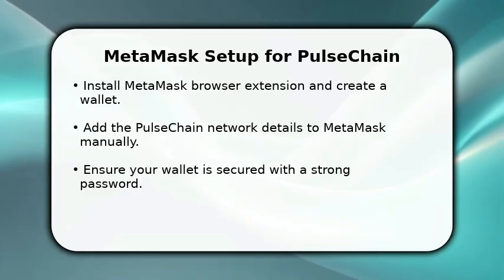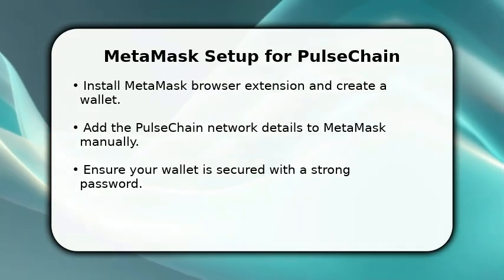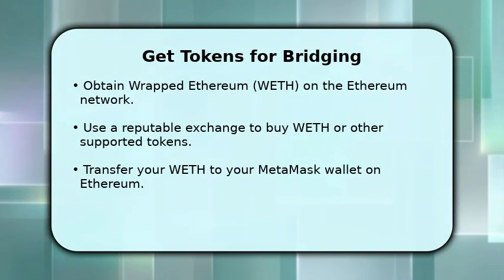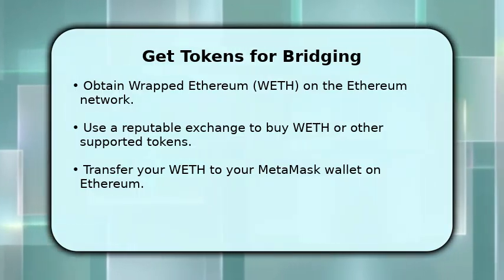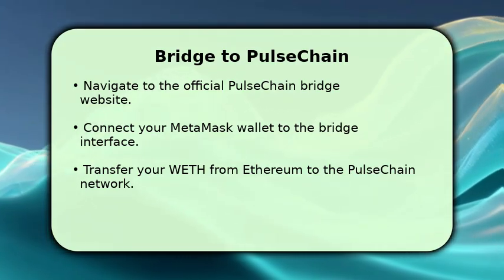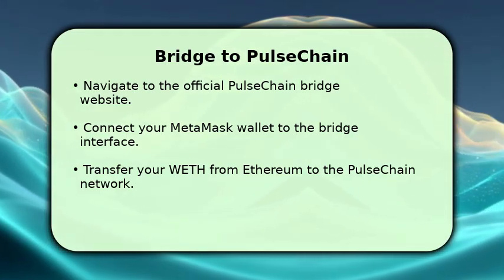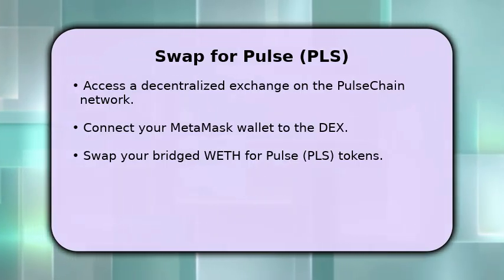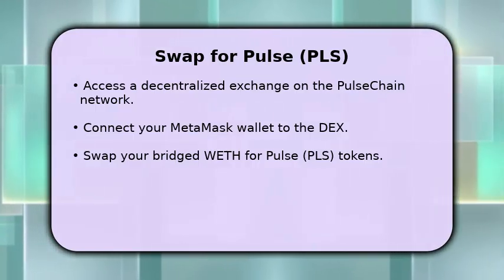How to Buy Pulsechain Metamask (Easy Method)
▸ In this video, we will guide you through the easy method of buying Pulsechain Metamask. This step-by-step tutorial is perfect for beginners who want to get started with Pulsechain and Metamask. We'll cover everything from setting up your wallet to purchasing the necessary tokens.